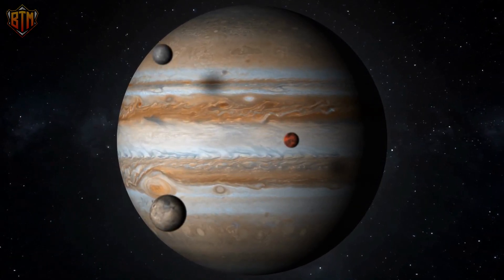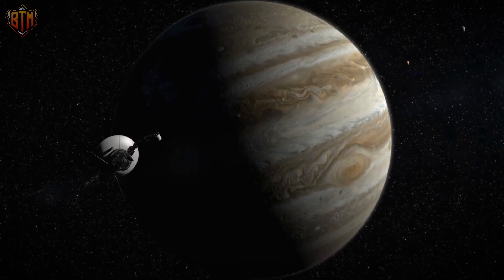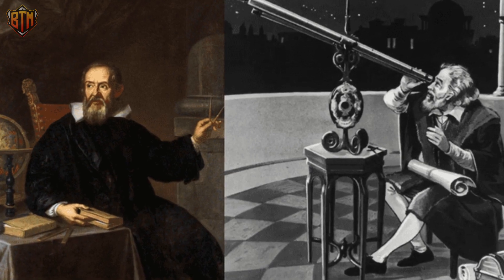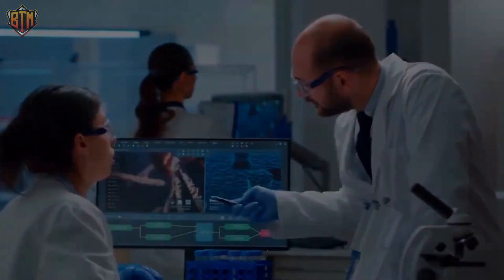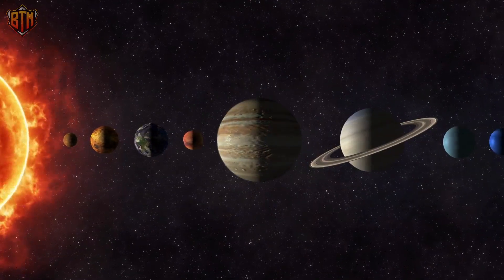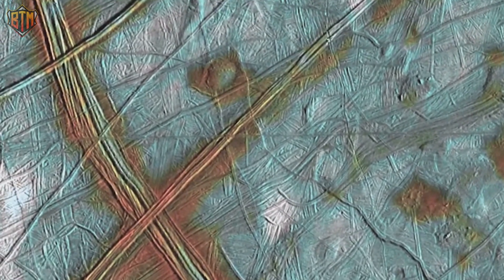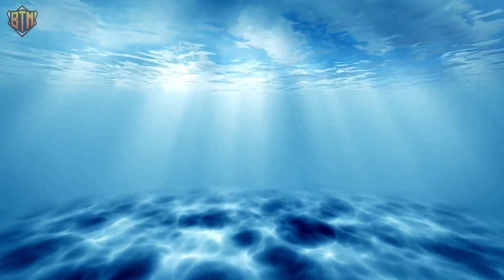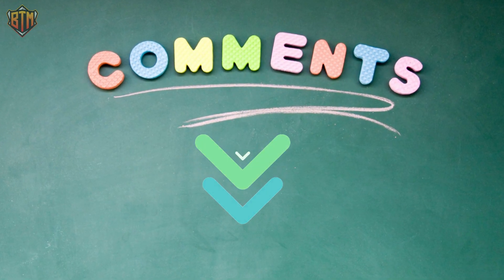Scientists FINALLY Discovered NEW Alien Life Signs On Jupiters Moon!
Scientists have found life on one of Jupiter's moons! In todays video we will learn about the evidence scientists have to think that there me be life on jupiter, as they are understanding more about its composition and climate.